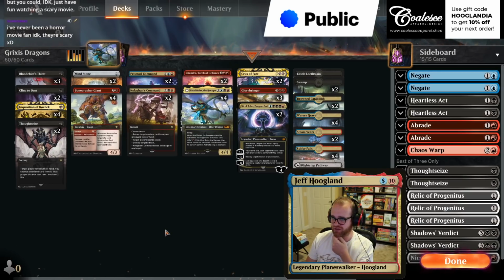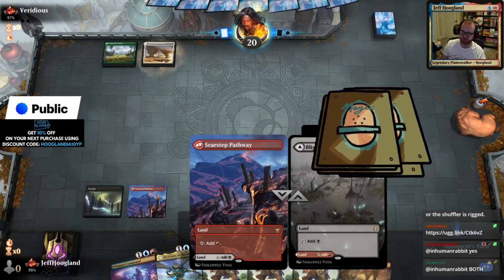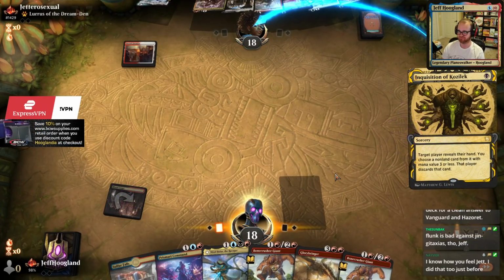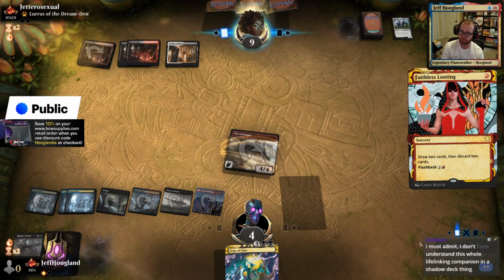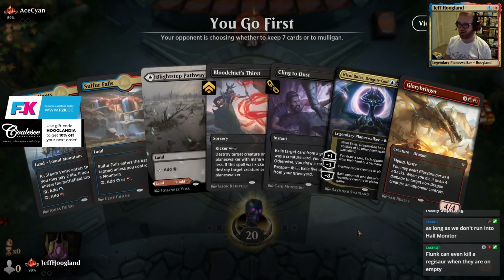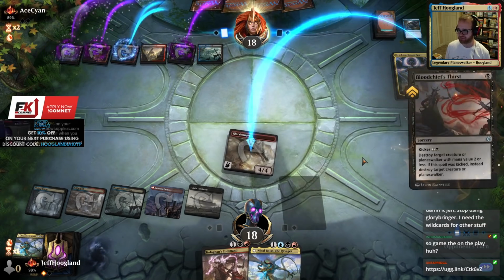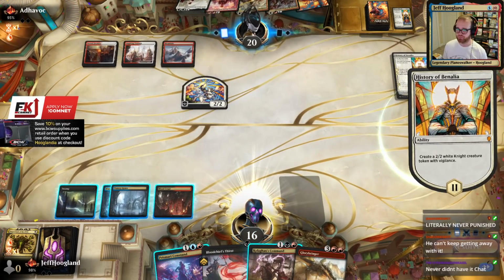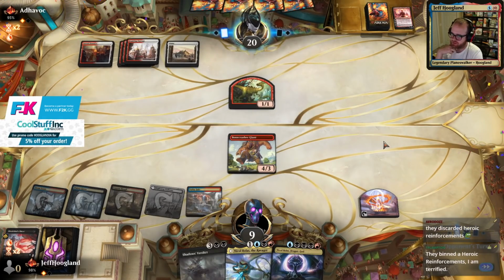Grixis Control - Historic Magic Arena Deck - May 28th, 2021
Deck
2 Prismari Command (STX) 214
4 Blightstep Pathway (KHM) 252
4 Blood Crypt (RNA) 245
3 Bloodchief's Thirst (ZNR) 94
4 Bonecrusher Giant (ELD) 115
3 Canyon Slough (AKR) 284
1 Castle Locthwain (ELD) 241
2 Chandra, Torch of Defiance (KLR) 117
2 Cling to Dust (THB) 87
2 Crux of Fate (STA) 25
2 Drowned Catacomb (XLN) 253
3 Glorybringer (AKR) 157
4 Inquisition of Kozilek (STA) 31
2 Mind Stone (WTH) 153
2 Nicol Bolas, Dragon-God (WAR) 207
4 Nicol Bolas, the Ravager (M19) 218
2 Steam Vents (GRN) 257
4 Sulfur Falls (DAR) 247
2 Swamp (WAR) 257
2 Thoughtseize (AKR) 127
4 Watery Grave (GRN) 259
2 Kolaghan's Command (DTK) 224

Sideboard
2 Heartless Act (IKO) 91
2 Negate (STA) 18
2 Thoughtseize (AKR) 127
1 Relic of Progenitus (ALA) 218
3 Flunk (STX) 71
1 Nicol Bolas, Dragon-God (WAR) 207
2 Shadows' Verdict (ZNR) 124
2 Relic of Progenitus (ALA) 218